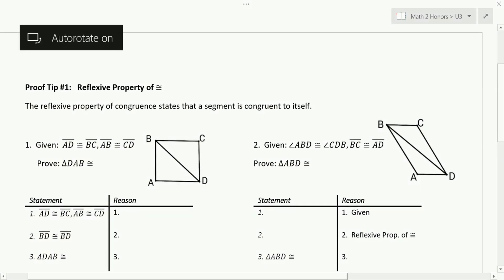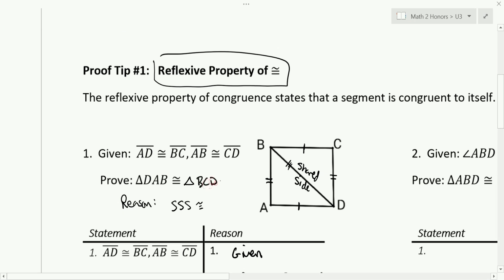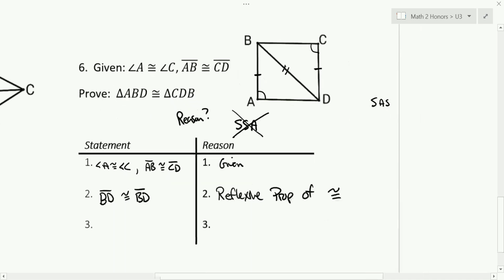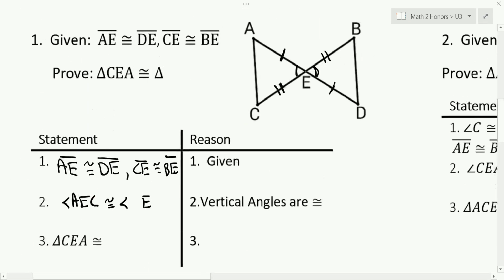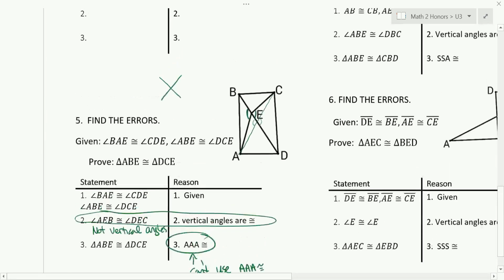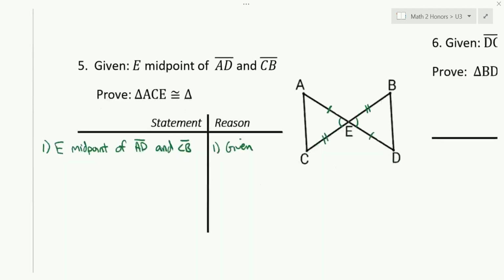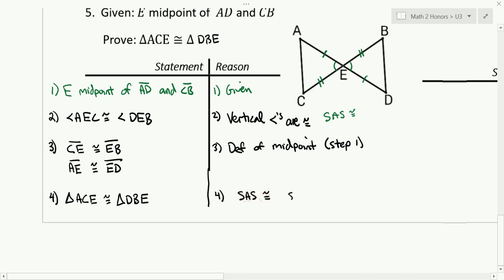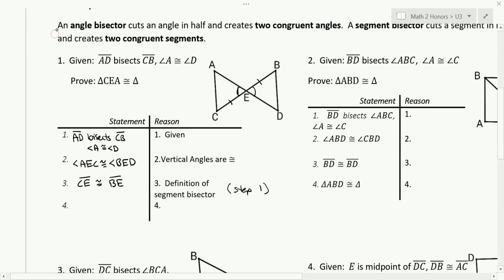Reflexive, Vertical and Bisectors (M2 3.2 Lesson)